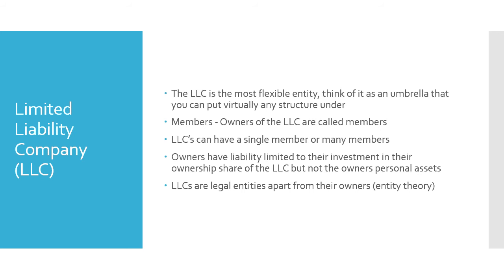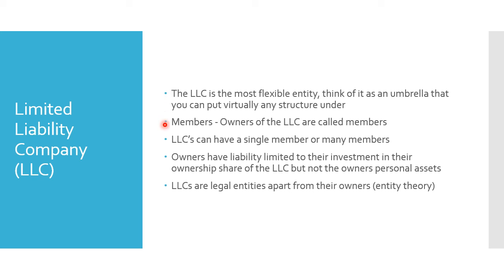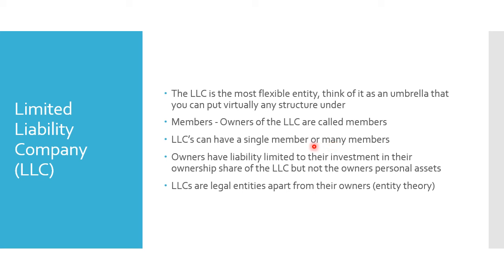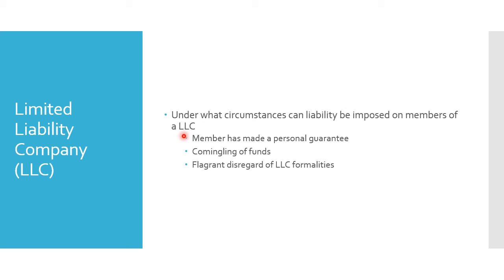LLCs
BLAW 8060/5060